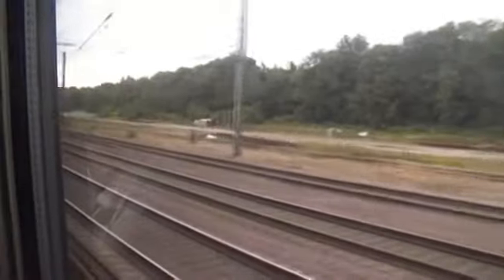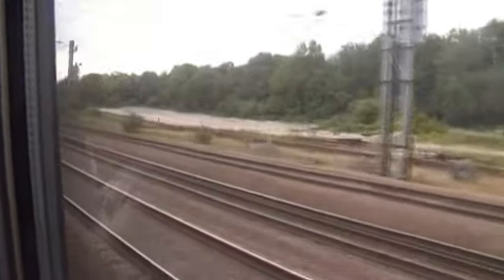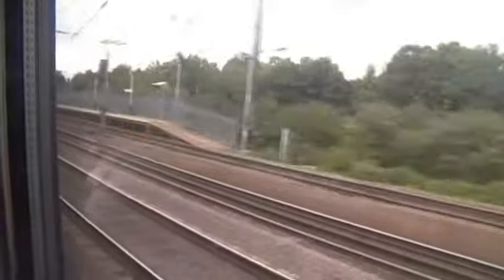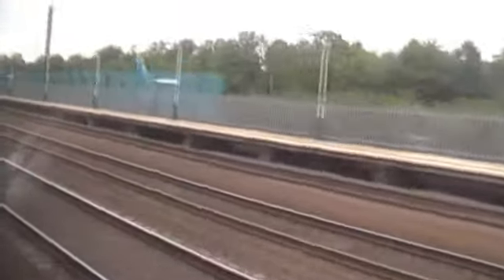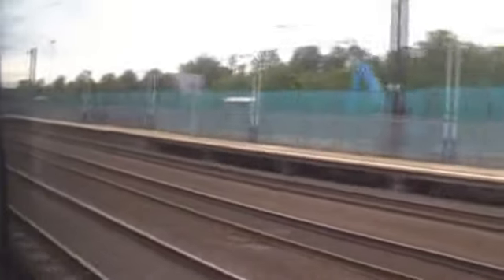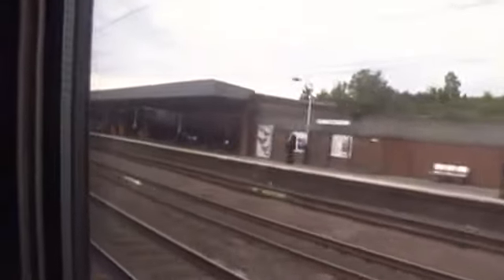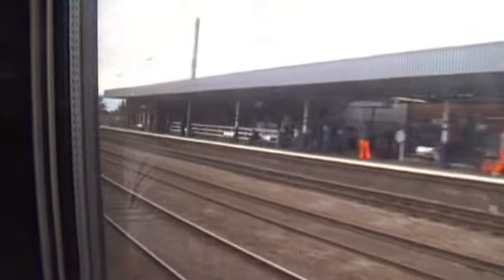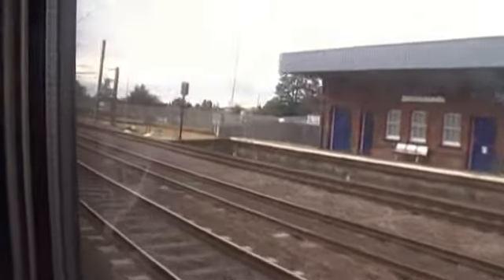Stevenage 30.06.11 Part 2 313 BASH!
Part 2 of 3 includes the first video of a 313 Ride from Stevenage to Letchworth Garden City!